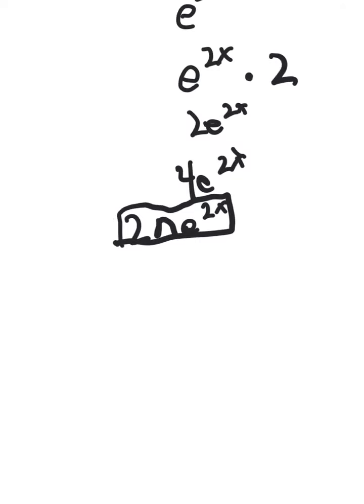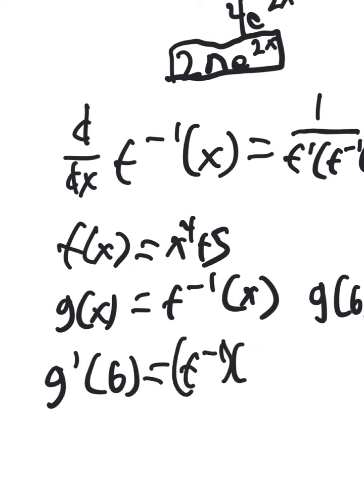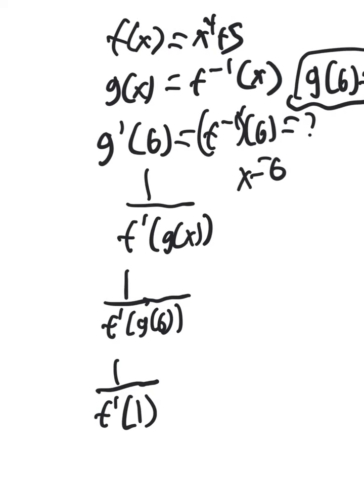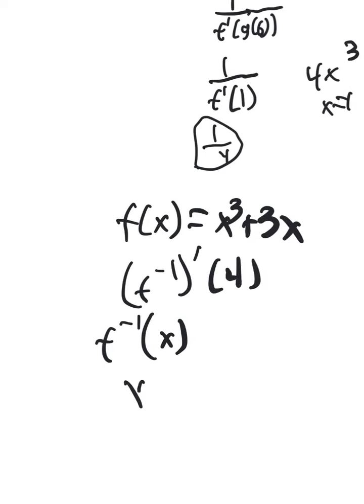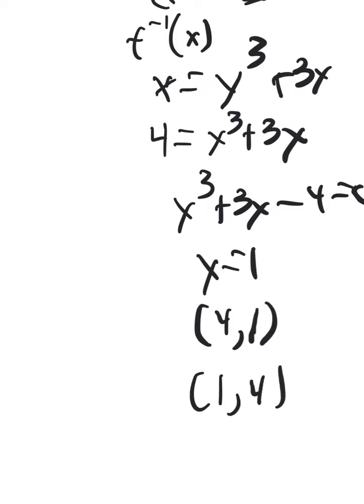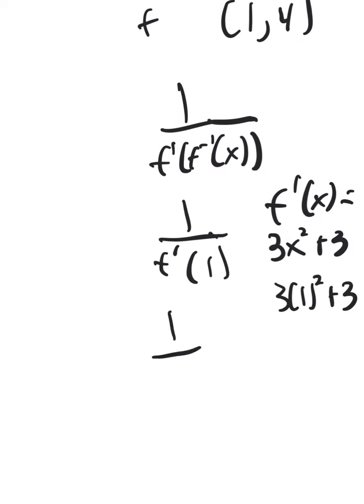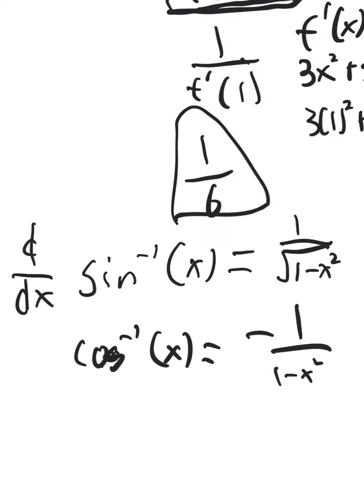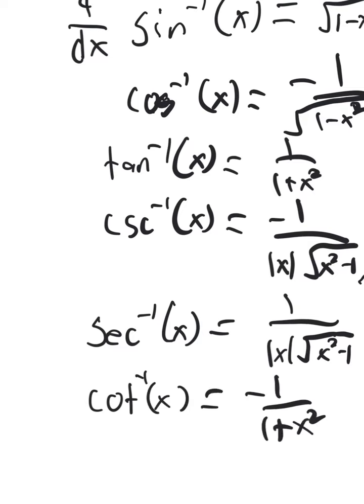AP Calculus Unit 3 - Derivatives of Inverse Functions